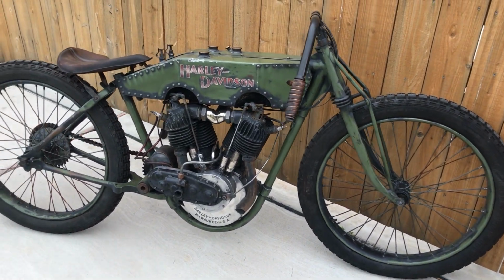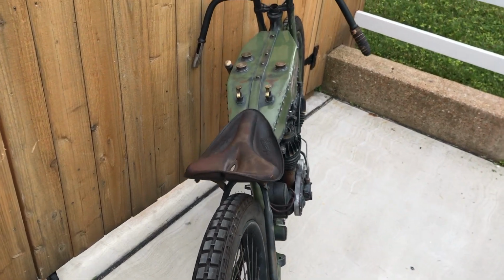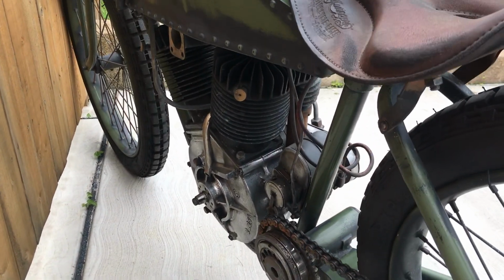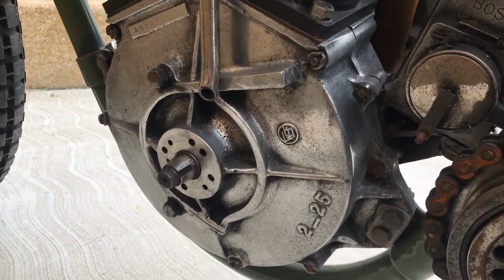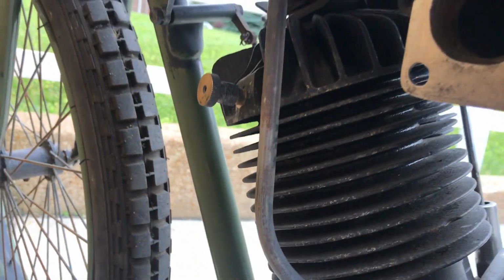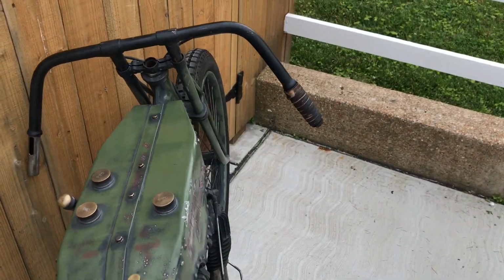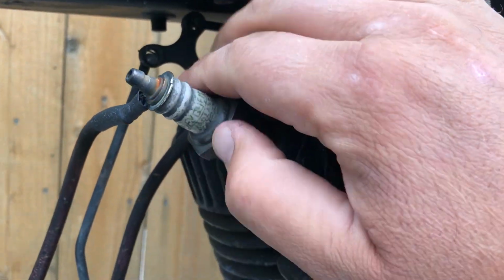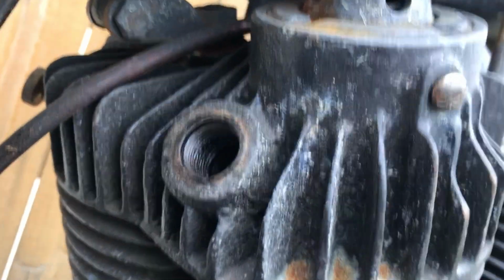1920 Antique Harley Davidson F-Head V-Twin Engine,Board Track Racer for sale